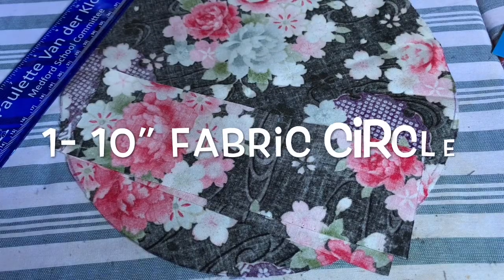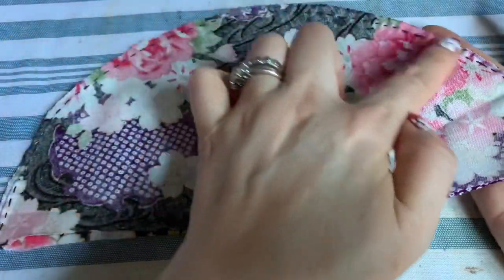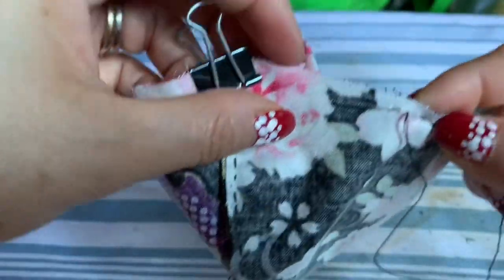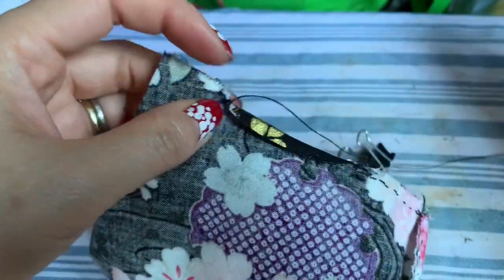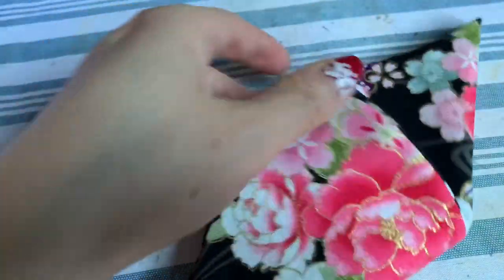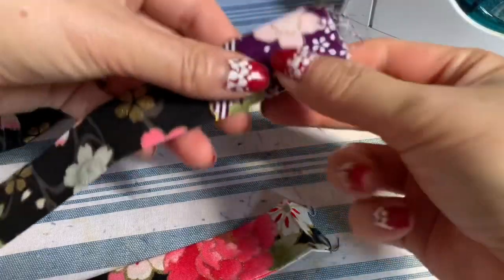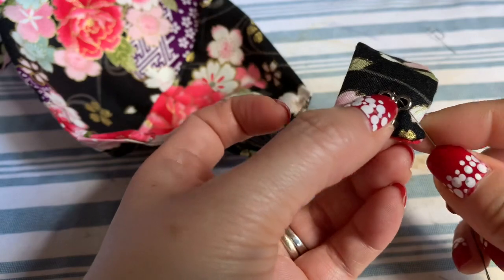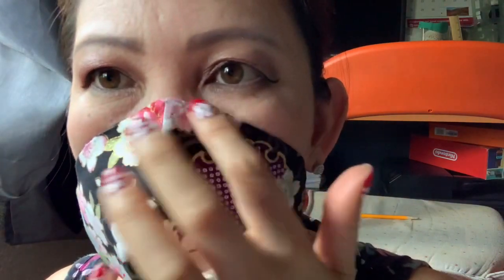( # 74 ) How to make face mask without elastic- face mask with ear savers.- easy hand sew face mask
Today, another requested, I am sharing with you here how to make this face mask with ear savers.
Please visit the link below for information about the materials I used.
Fabric
Hook and Eye